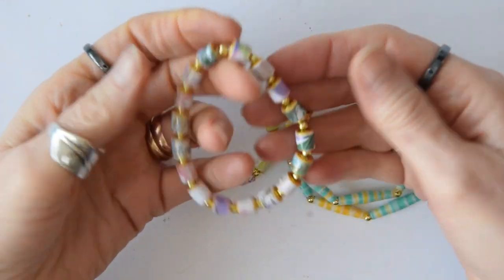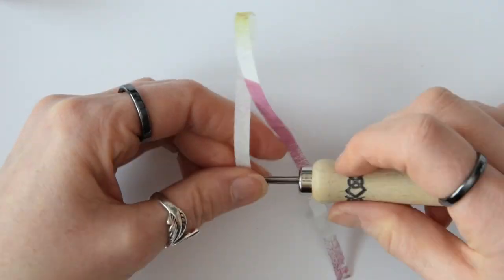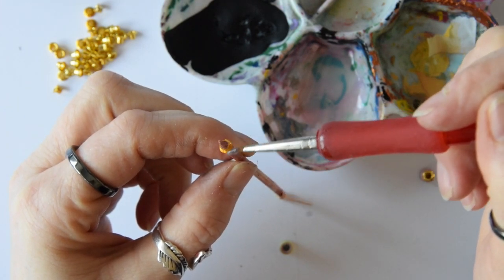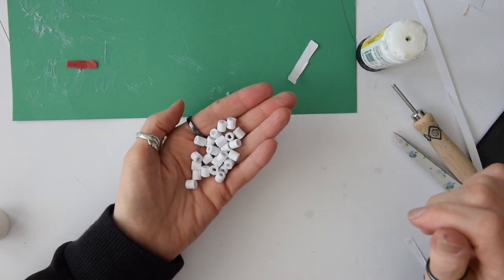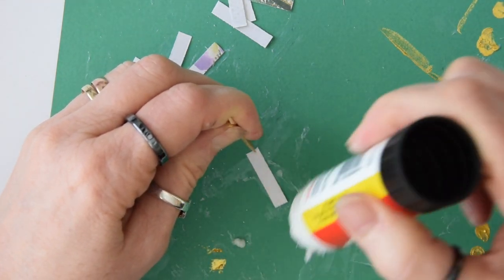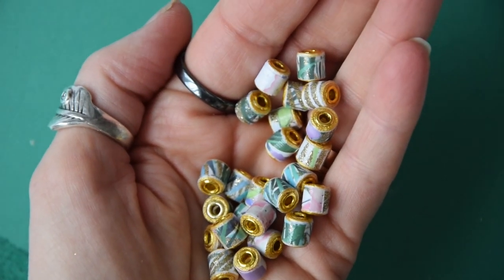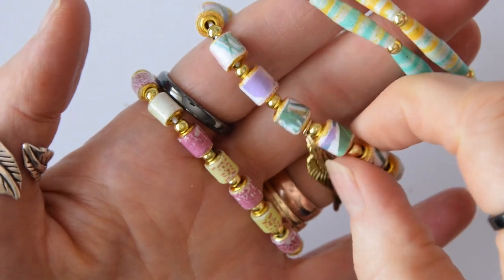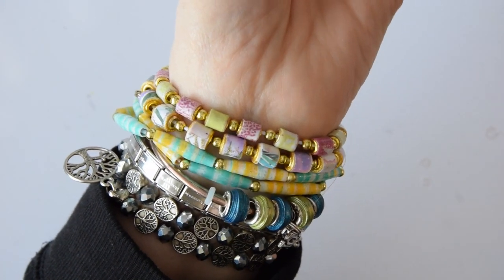Cheap Craft Supplies - Can you REALLY Do This With a Flimsy Paper Bag?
Paper craft ideas - are you looking for some? There is no shortage of craft ideas online but if you love cheap paper craft supplies - stop right here.

In your papercrafts, you can use practically any paper you would normally throw away. That means you can create some beautiful crafted items very cheaply.

The techniques I show in this paper craft video will help you produce items of jewelry, made very cheaply from scrap paper, without looking at all cheap.

In this video I demonstrate three different ways that you can create paper bead strips from the flimsiest of waste paper materials, starting with an ordinary small paper bag.

I show how to use small paper bags in three different ways to create paper beads and I also show how you can make very pretty beads out of discarded printer paper.

If you want to find out about my bead tools and other items I produce for use in paper crafting please visit me at:

You will find the links you need to the supplies used in my videos.